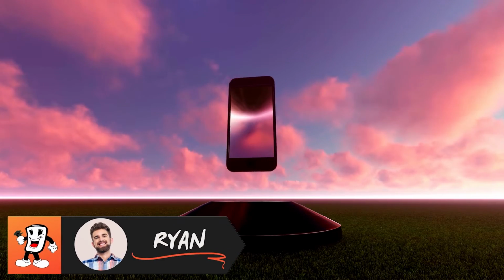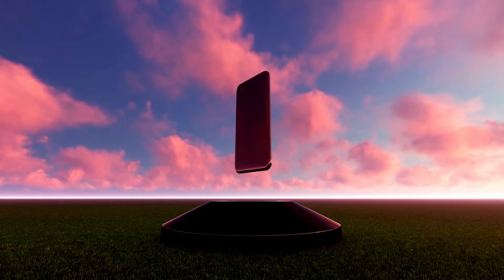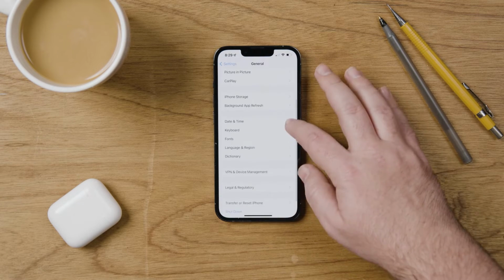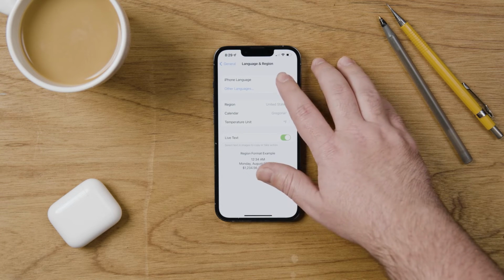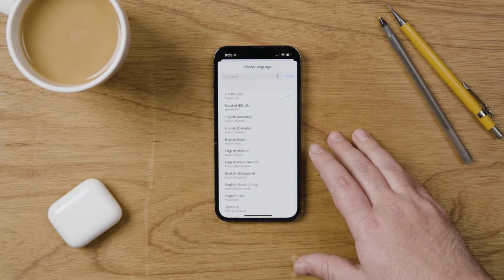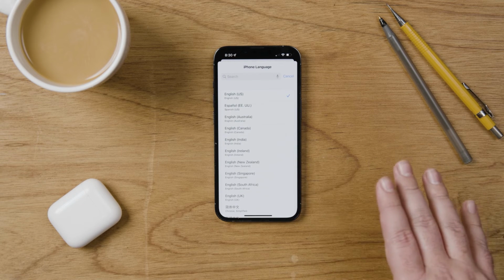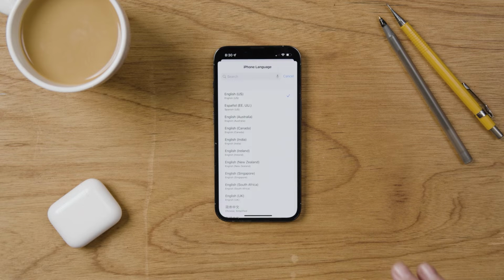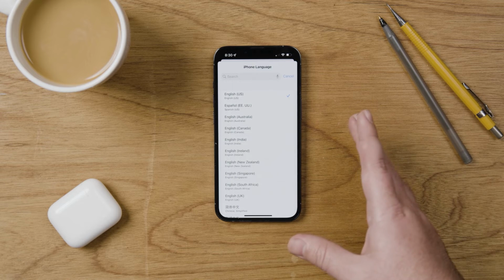[iPHONE 13 PRO] - How to Change Language | TUTORIAL and TIPS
Learn How to Change Language  for the iPhone 13 Pro and iPhone 13 Pro Max

If your Apple iPhone 13 Pro is in a language other than the one you usually use, either because you bought it imported, second-hand, or because you have changed your language by mistake and want to change your language, follow these steps to change your language.